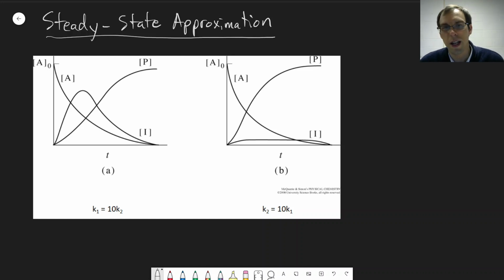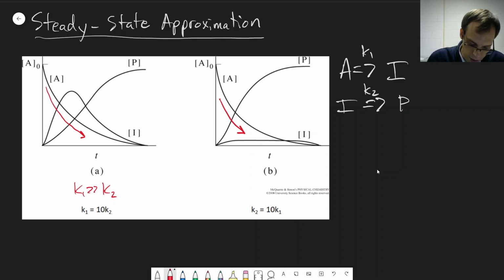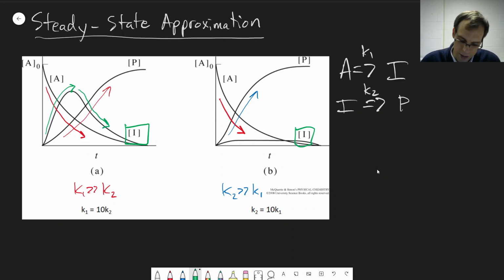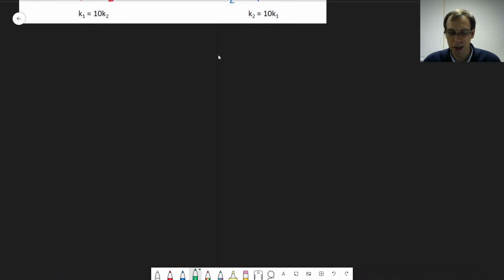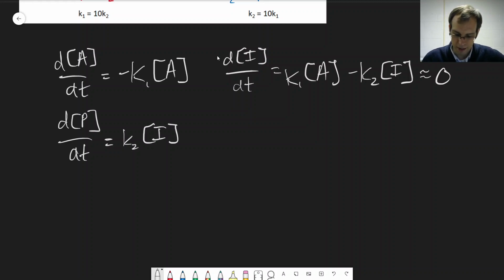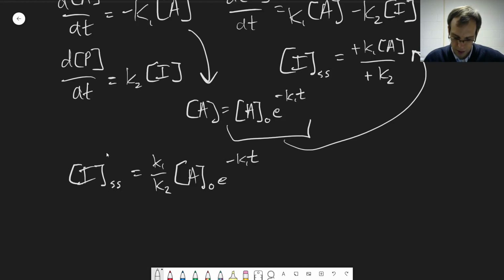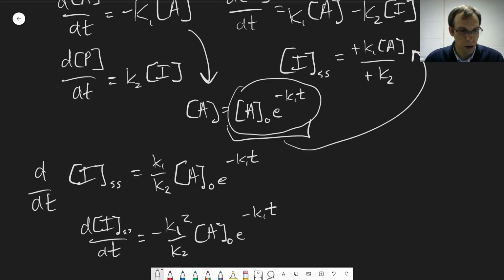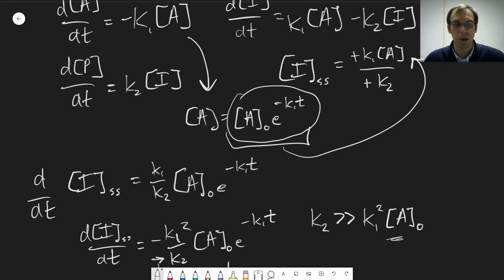Chapter 29: Steady State Approximation | CHM 307 | 141